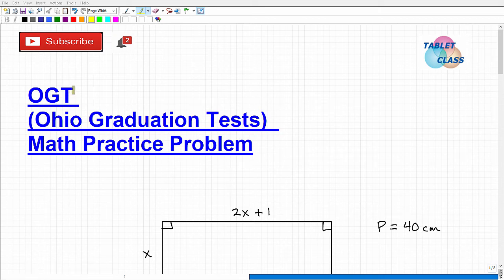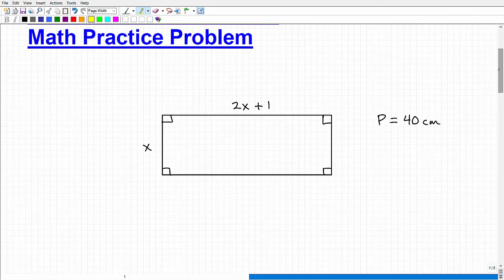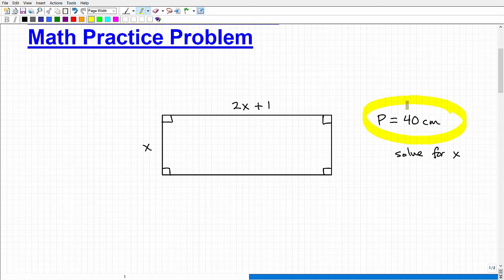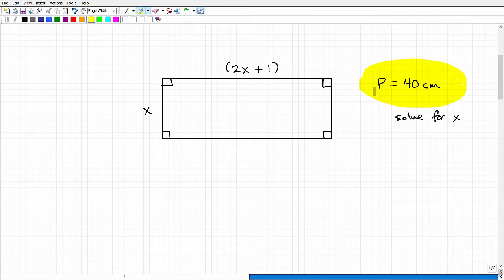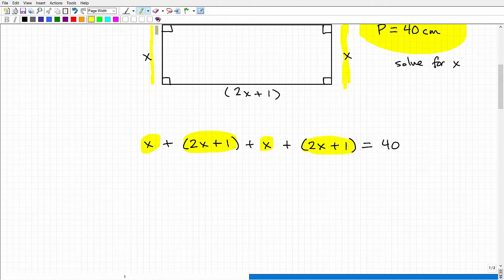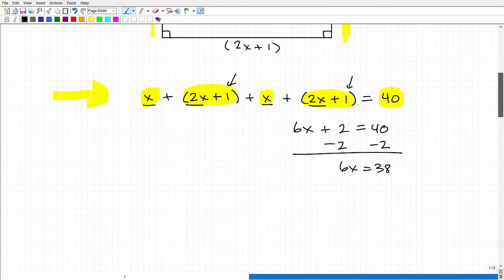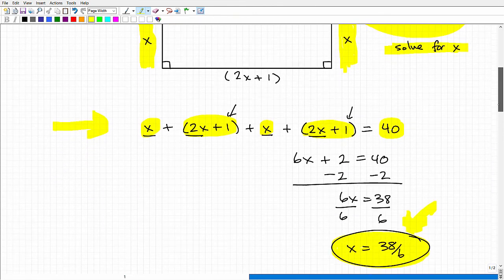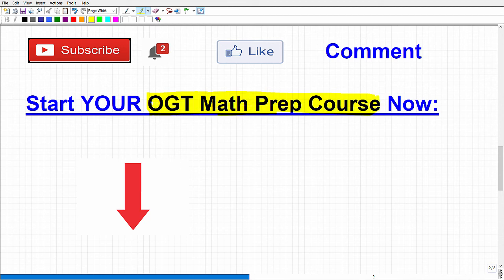Ohio Graduation Tests (OGT) – PASS MATH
Passing the OGT (Ohio Graduation Tests) will require your ability to increase your focus and commitment.  The OGT is not easy to pass and most students don’t appreciate the level of effort it takes to pass and get your Ohio High School diploma these days.  In this video I will explain a math problem that you should be able to solve if you expect to be able to pass the OGT (Ohio Graduation Tests) math section.  Although, you may struggle in math – there is time to learn, study and practice so you can increase your odds of passing the OGT.
If you need math help in passing the OGT Math section check out my OGT math course: